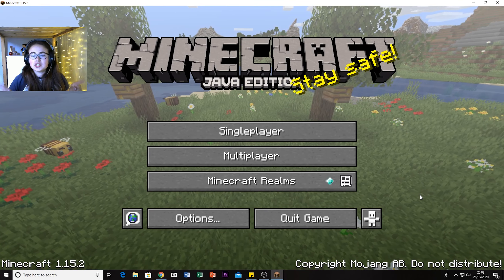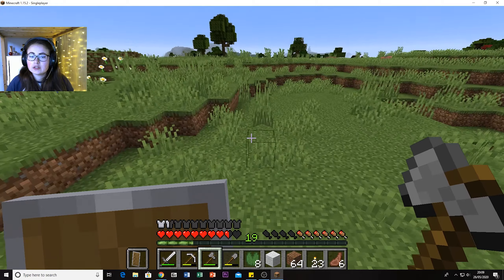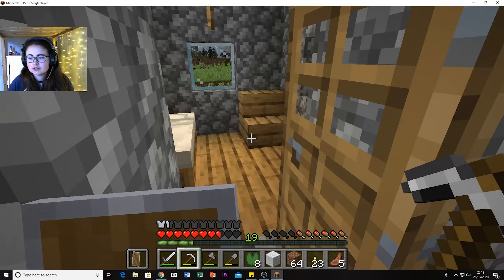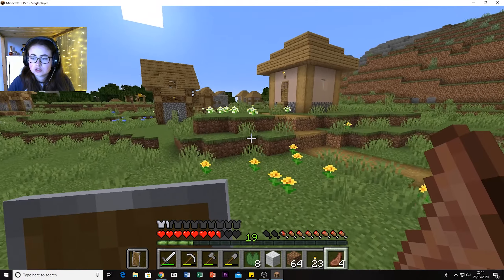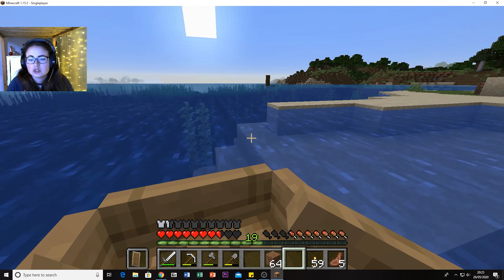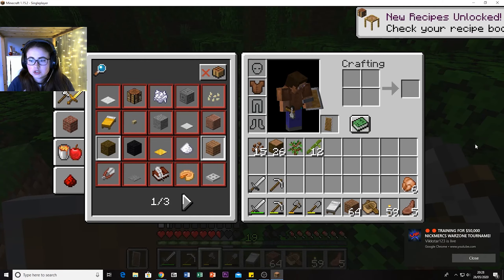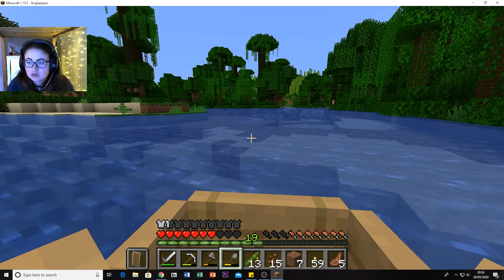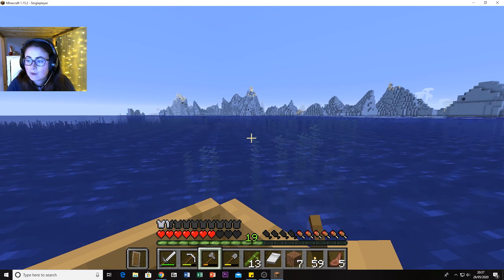WE FOUND PARROTS! (Minecraft #5)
Hey guys! Today we explored our realm some more, including the jungle biome!